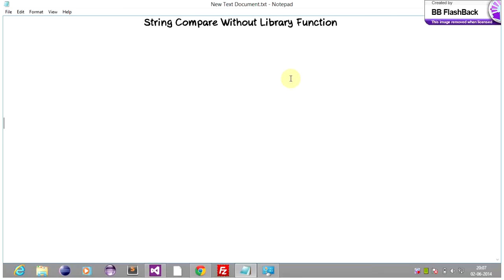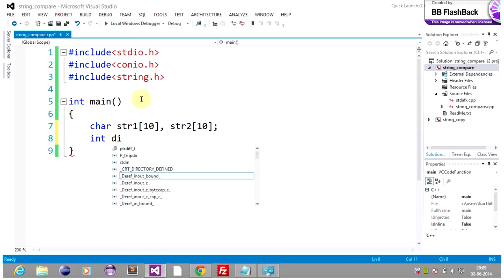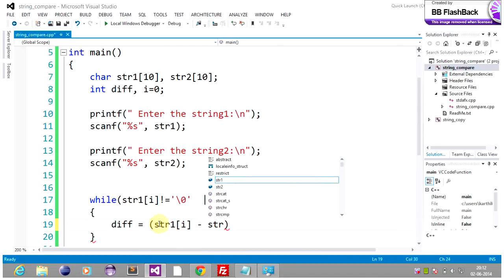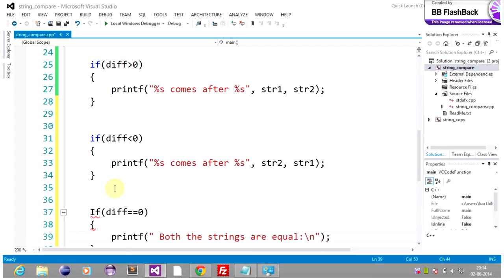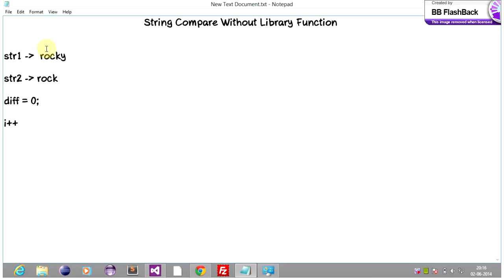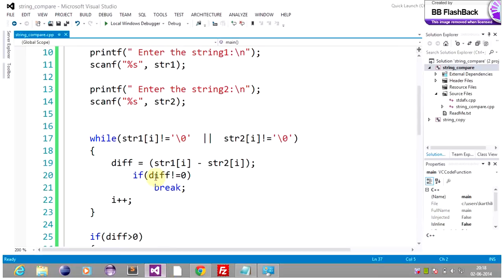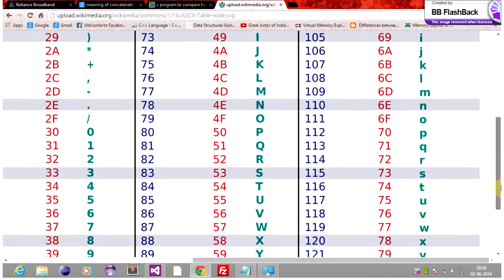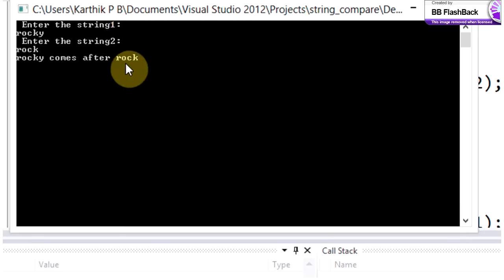String Compare Without Library Function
Here in this tutorial i have explained about how to compare the strings without using the library function